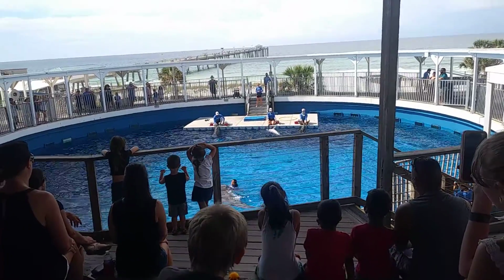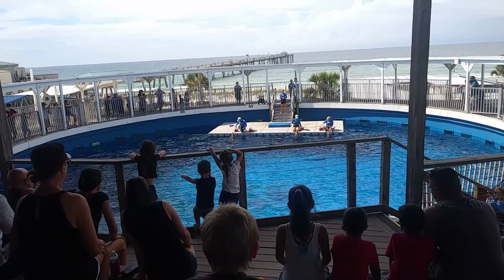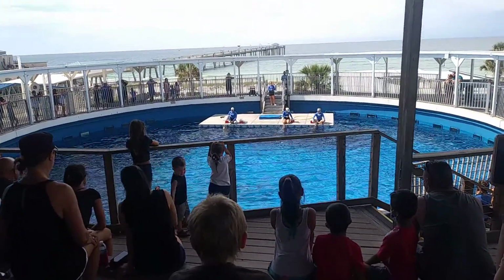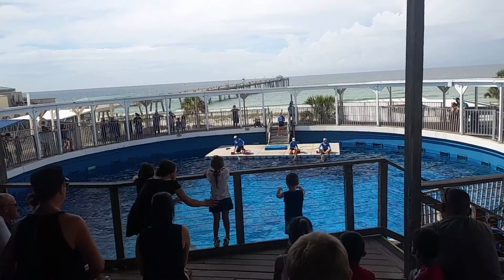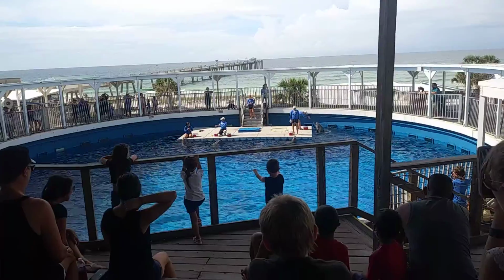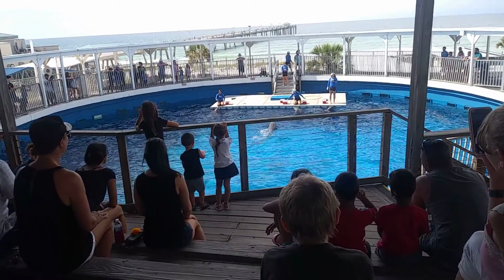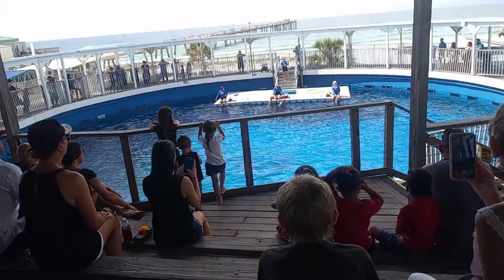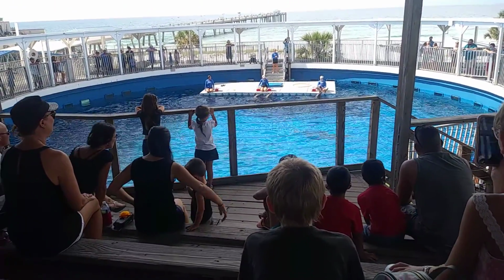Dolphin Show Part 2 (Gulfarium Marine Park)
Dolphin Show at Gulfarium Marine Park in Florida.
Summer Vacation of 2020